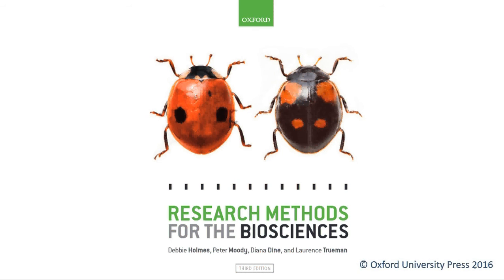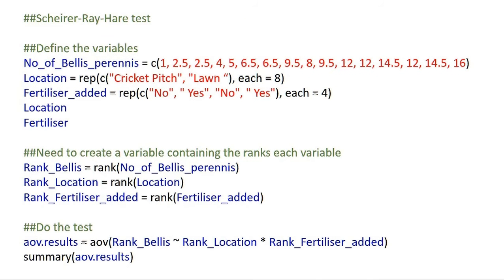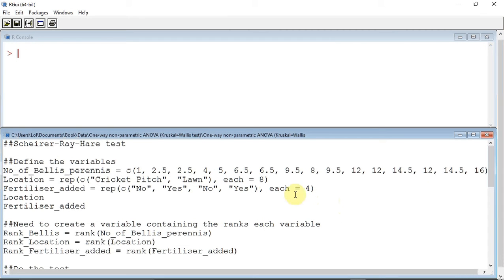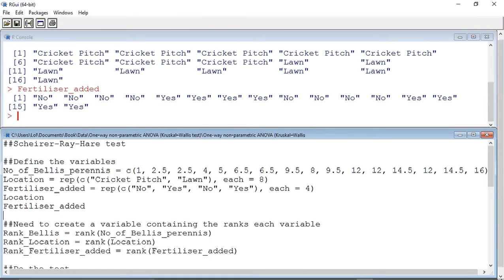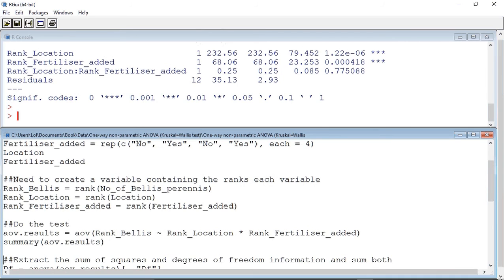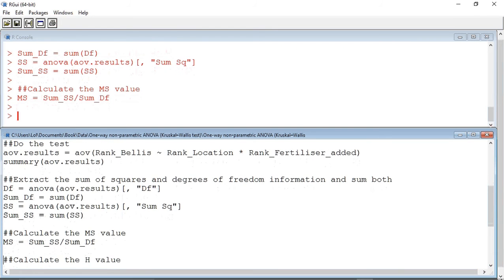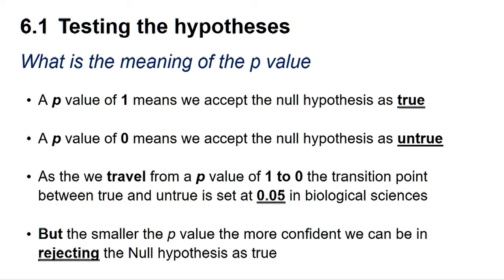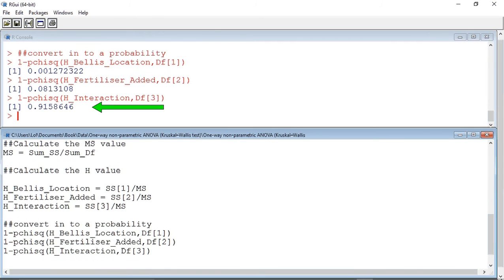Scheirer-Ray-Hare test in R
See how to carry out the Scheirer-Ray-Hare test in R.